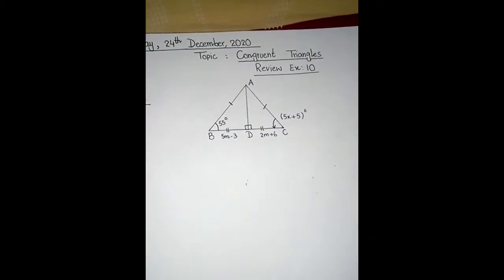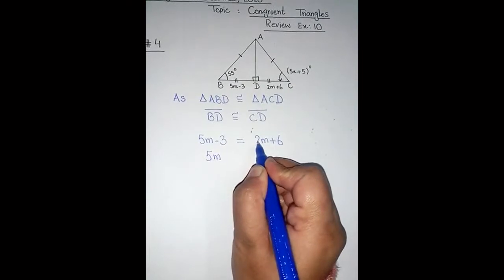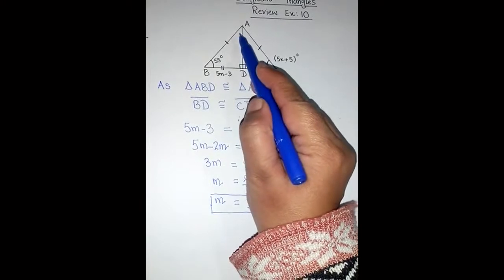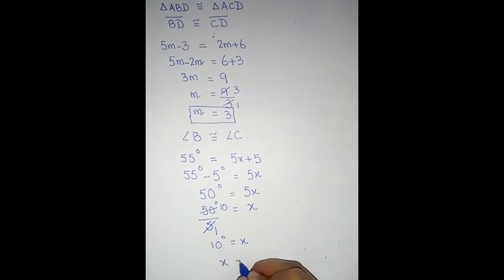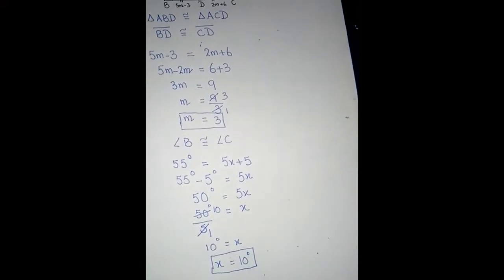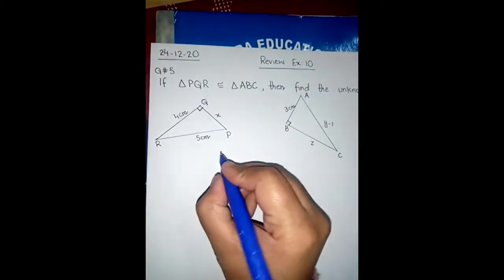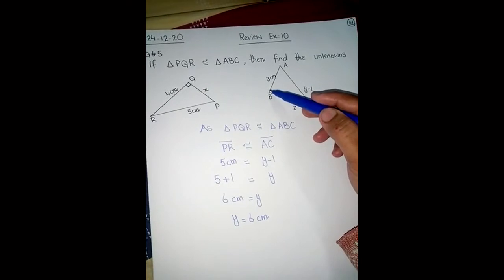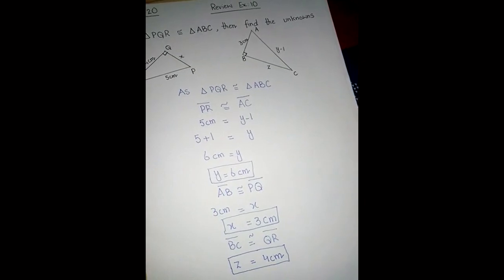Grade:9 Math(Congruent Triangles)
Grade 9| Congruent Triangles| chapter # 13 | Mathematics | PTBB | Umm Al Qura School Online
In this video Teacher Explains about congruent Triangles their types and all characteristics.